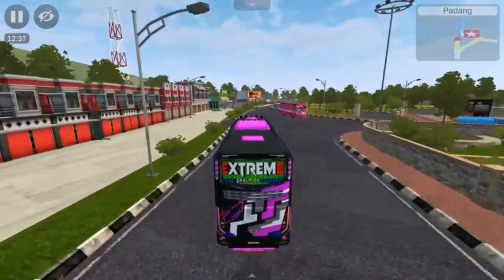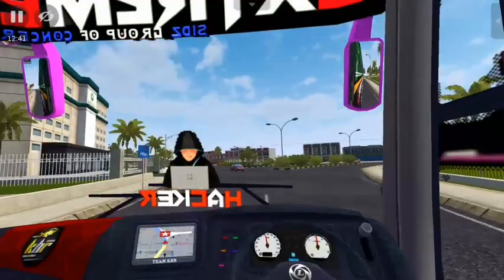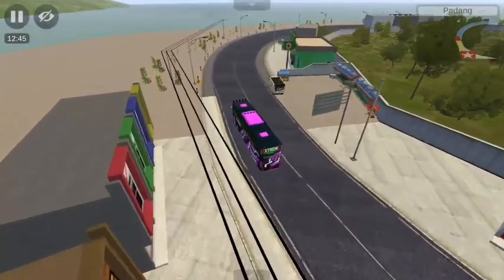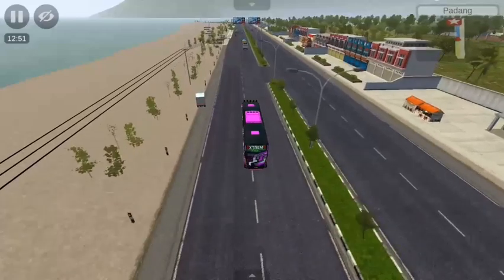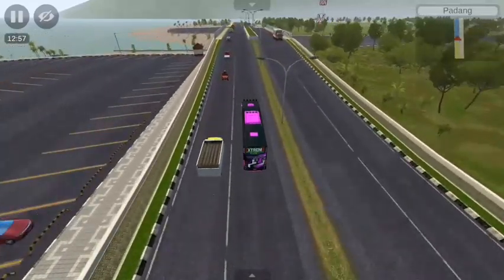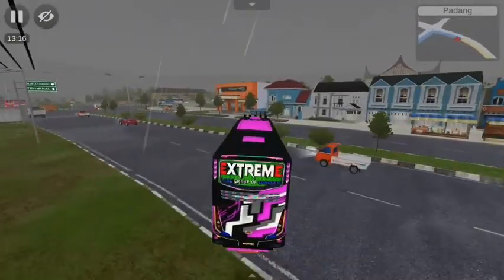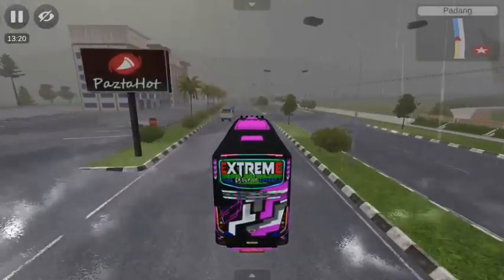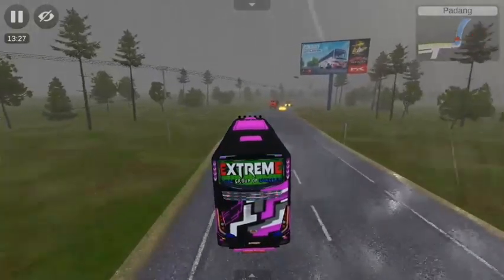ETS2 ANDROID |HOW TO DOWNALOD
£*SOCIAL MEDIAS¥

📱DEVICE USING:LENOVO VIBE K4
  🌈EDITING APP:INSHOT

©DON'T RE UPLOAD THIS VEDIO WITHOUT OUR PREMISSON